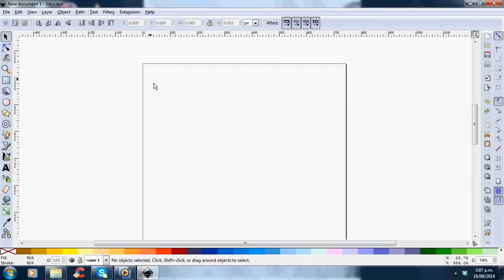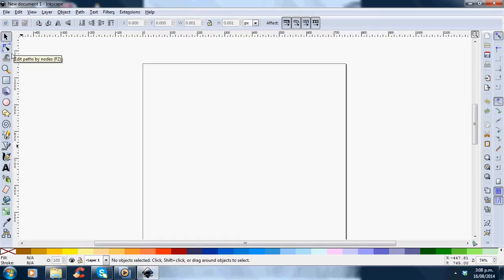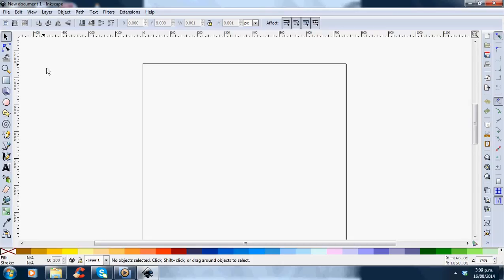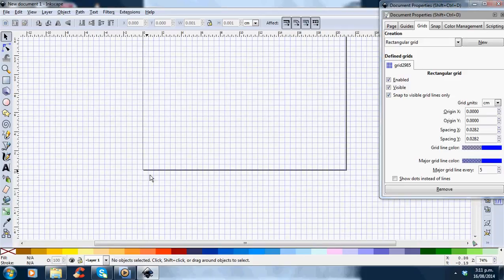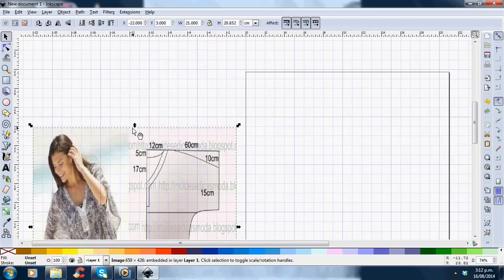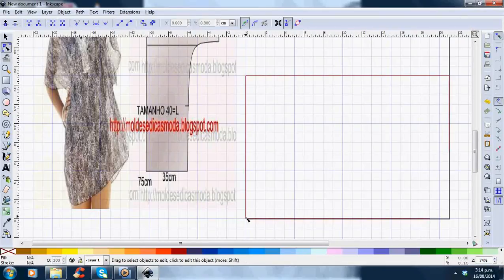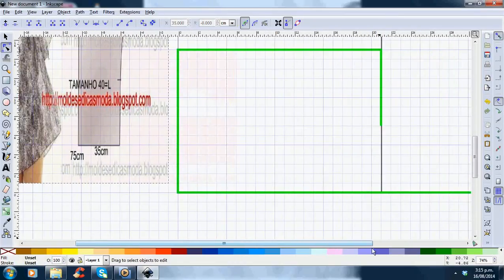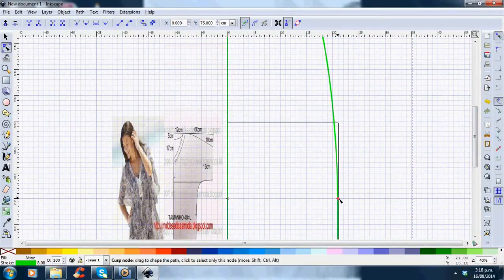Drawing Fatimas pattern in inkscape part 1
Drawing a sewing pattern in Inkscape part 1 of 8